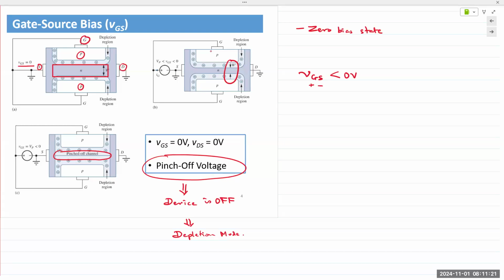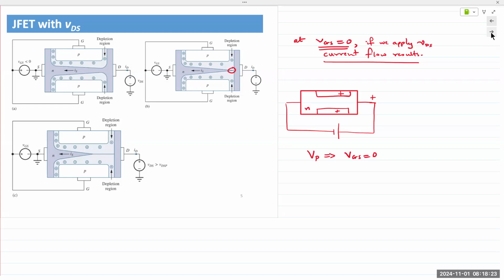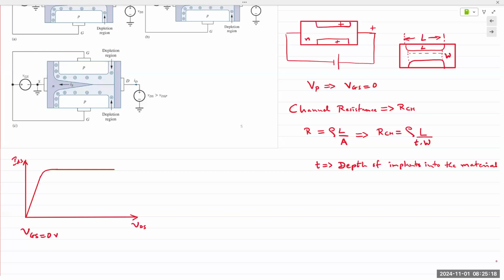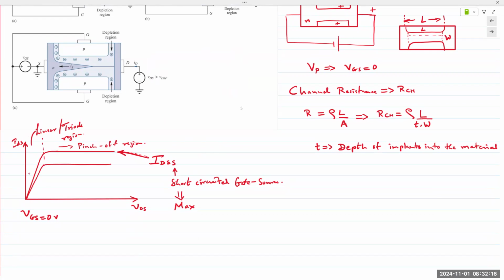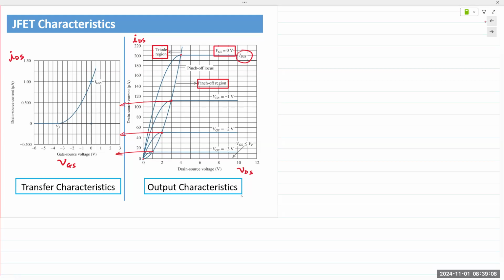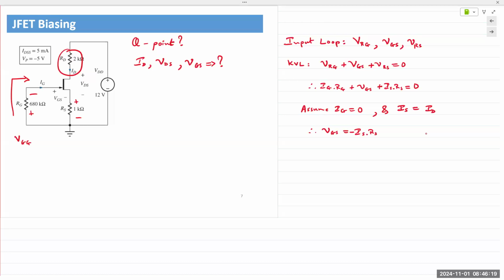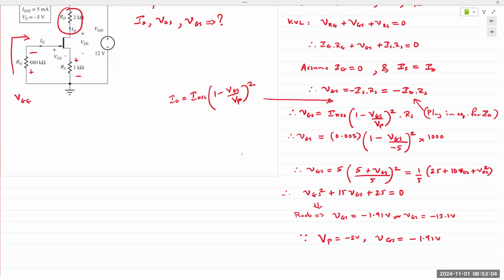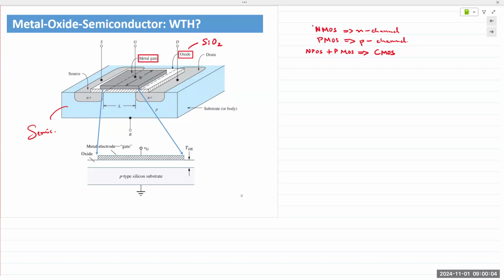EE 306-01 - Lec 17 - 2024_11_01 - Ch4 (FET)